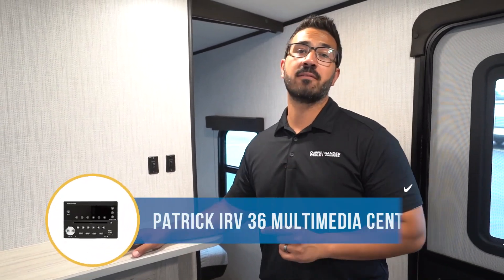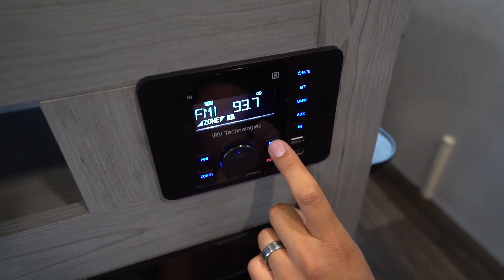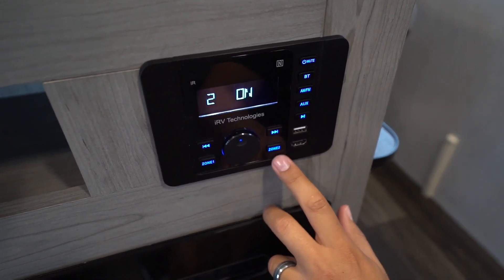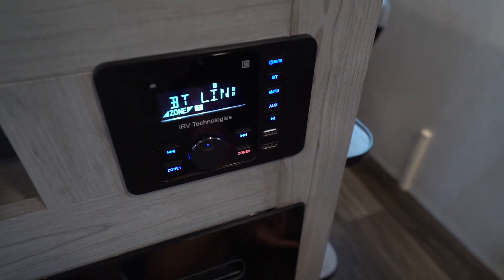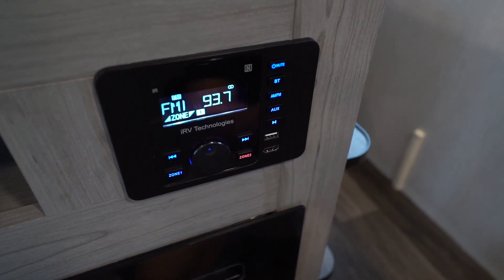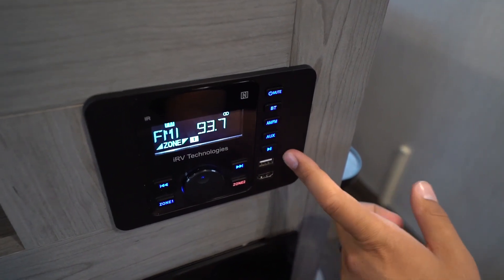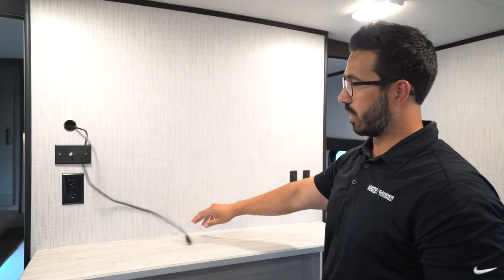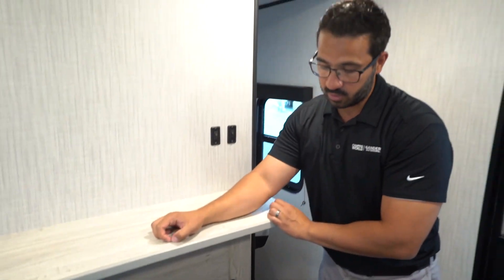Patrick IRV 36 Multimedia Center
Ian Baker gives a quick tutorial of the Patrick IRV 36 Multimedia Center, and how simple it is to use with your rig.